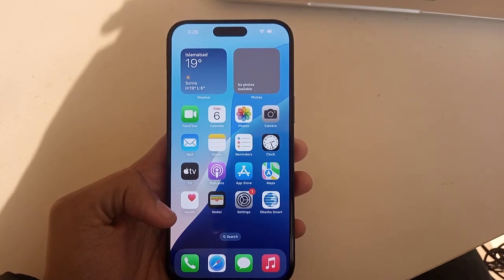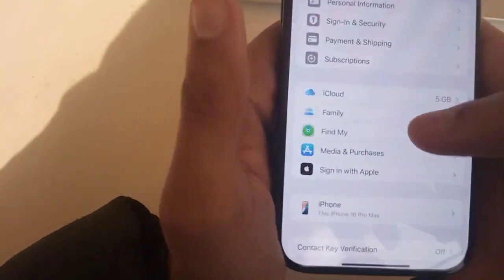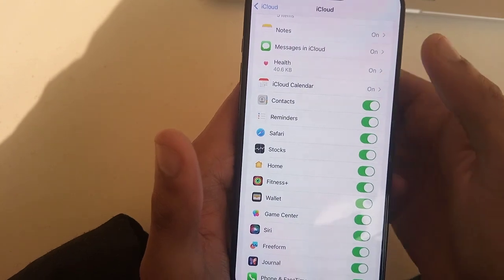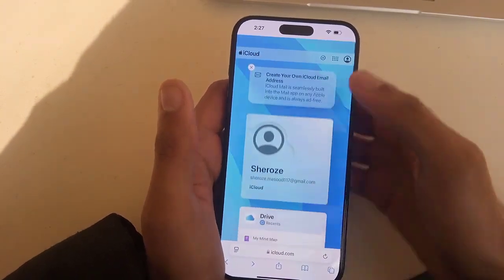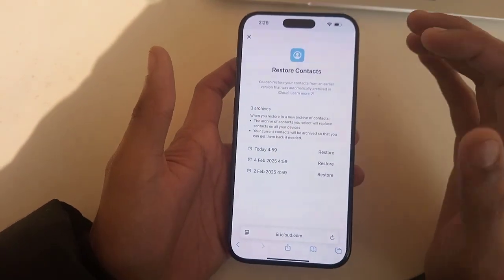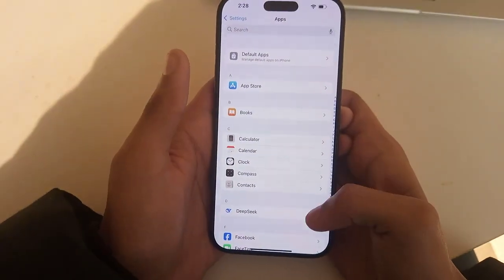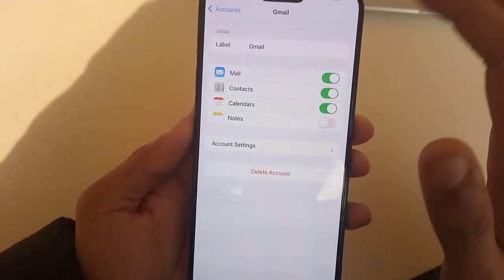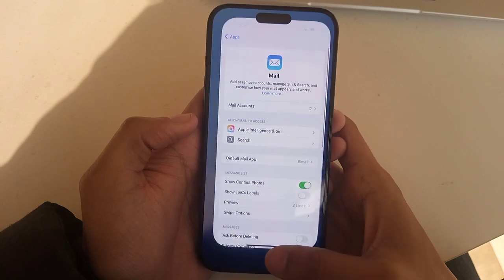How to Restore Contacts on iPhone 16 Pro Max (Easy Steps)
📄 YouTube Video Description:

Lost your contacts on iPhone 16 Pro Max? Don’t panic! 😰 This video shows you how to restore deleted or missing contacts quickly and safely.

In this tutorial, you’ll learn:

How to restore contacts from iCloud backup

Using iTunes/Finder backup to recover contacts

Checking your Contacts app settings (accounts & groups)

Restoring contacts via third-party apps

Tips to avoid losing contacts in the future

⚙️ Works on iPhone 16 Pro Max with iOS 17 and other recent iPhones.

Would you like a detailed script or step-by-step on-screen guide? I’m here to help!